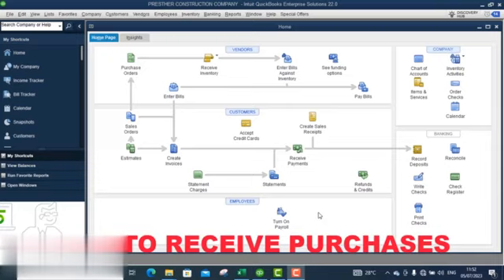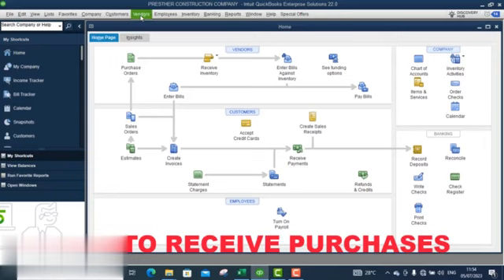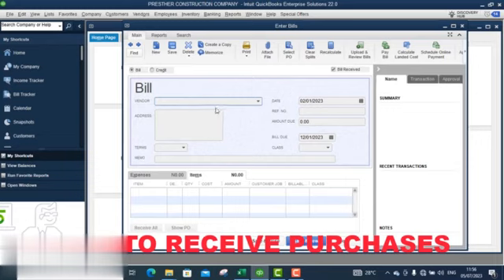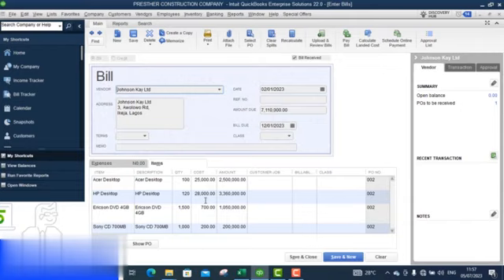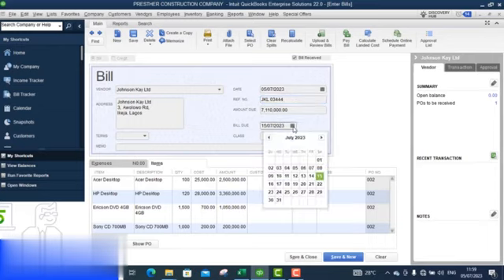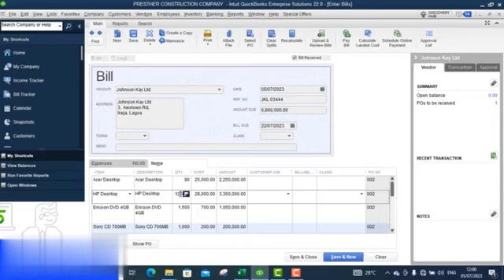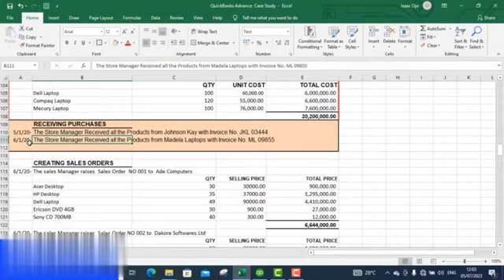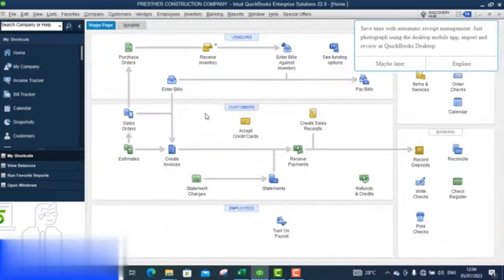How to receive a purchase order from your Vendor before paying